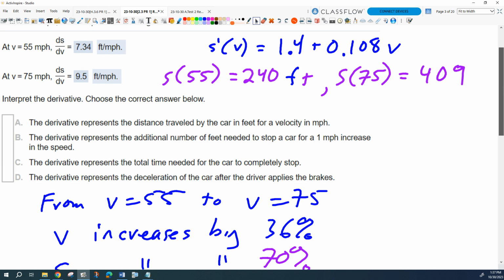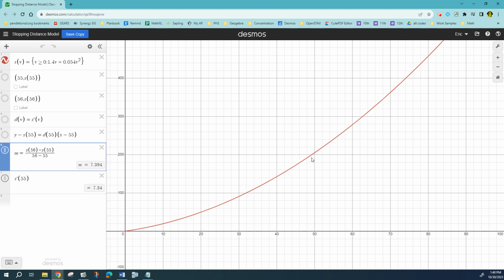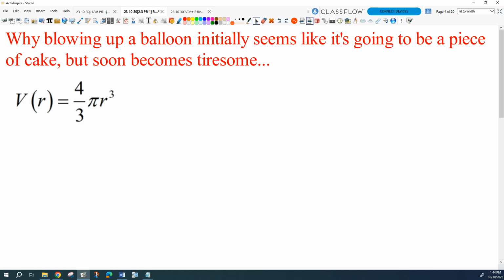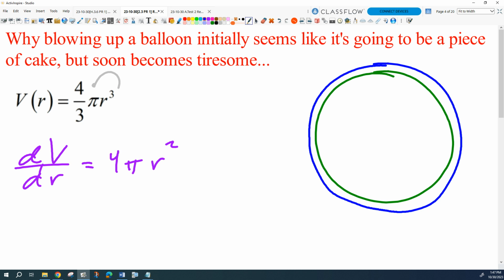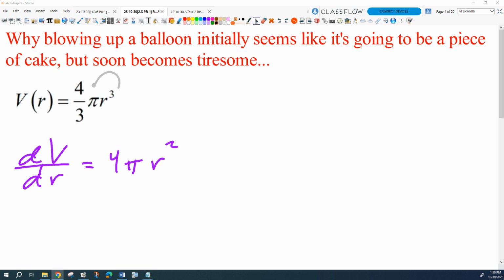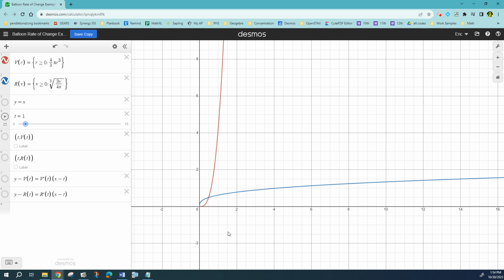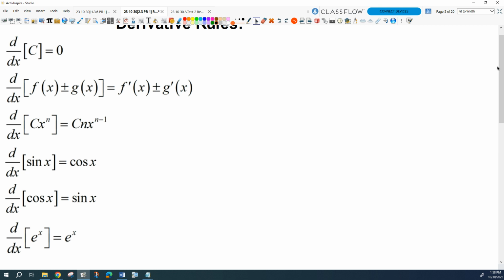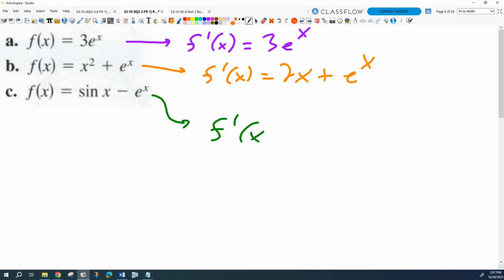23-10-30[2.3 PR 1] Rates of Change